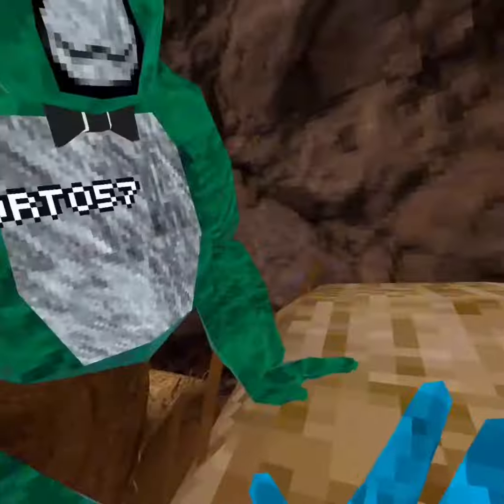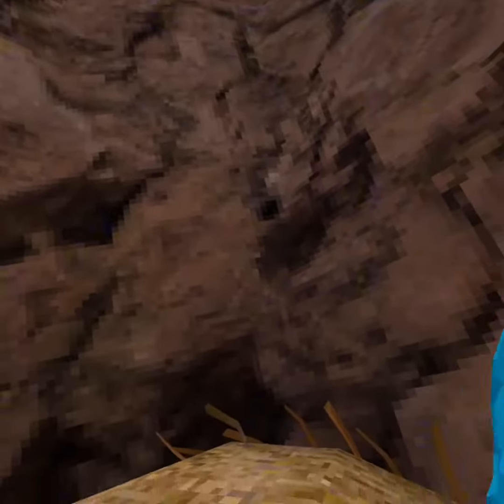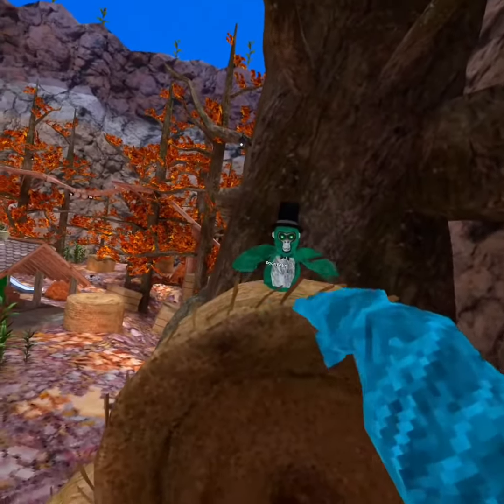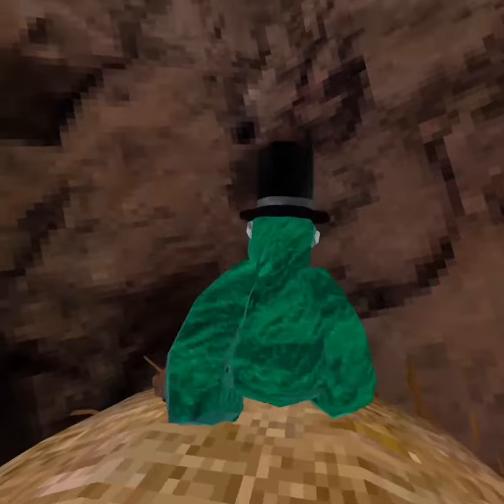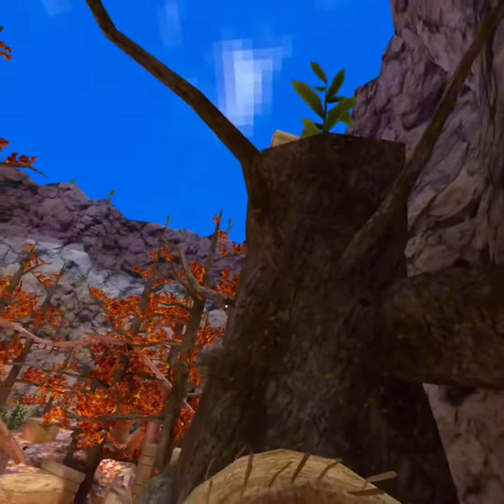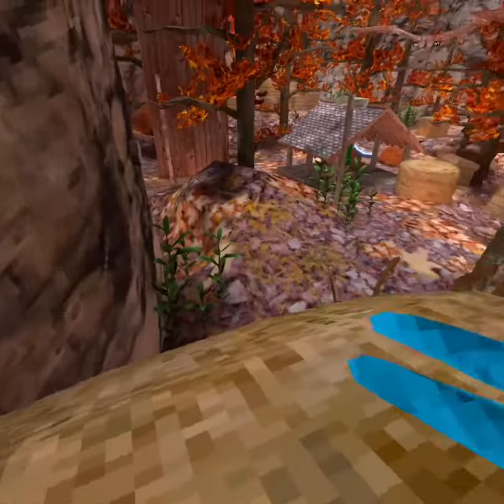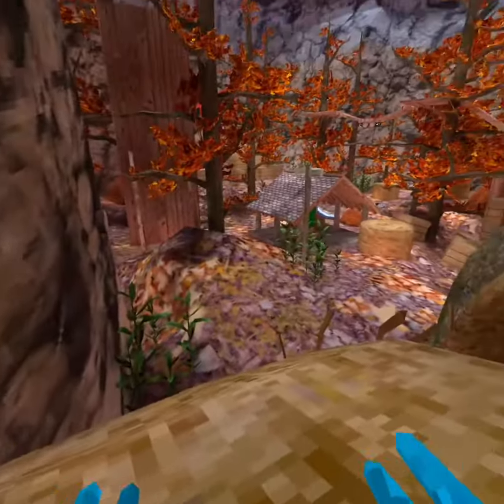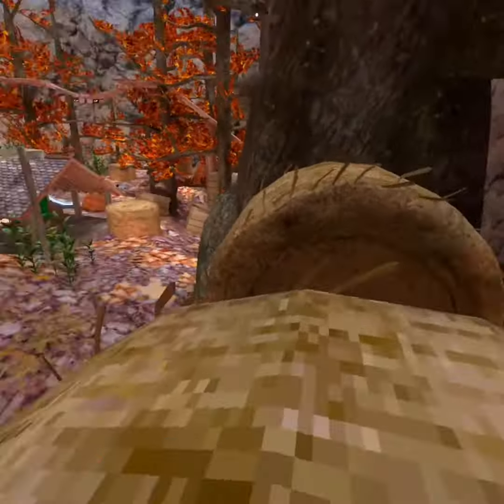How to wall climb in GTag 🧗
I hope this video taught you well, if not then comment and you can ask for more tips and help!
gtag vr funny gaming gorillatag. Also, shoutout to @DoorTo57 !